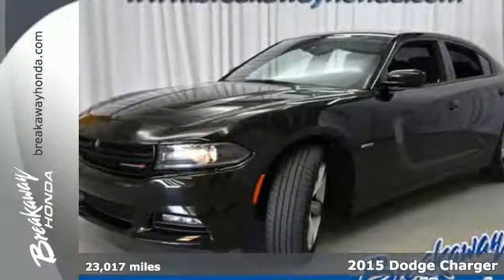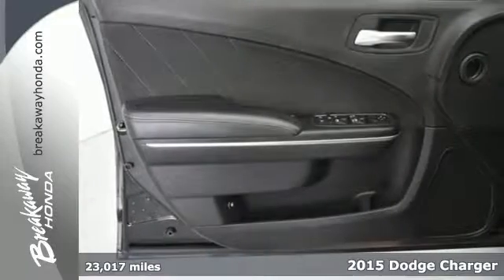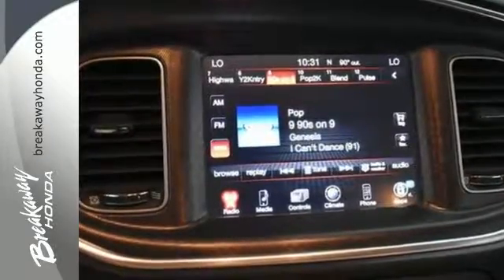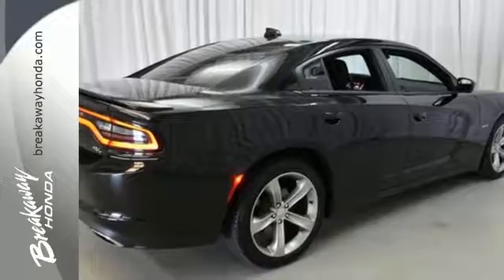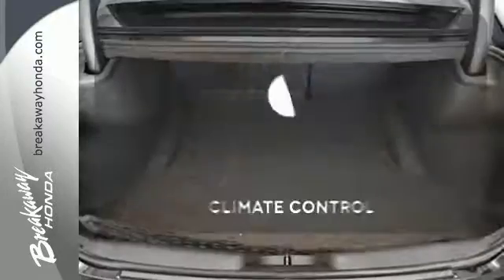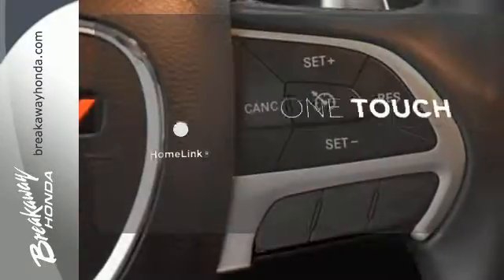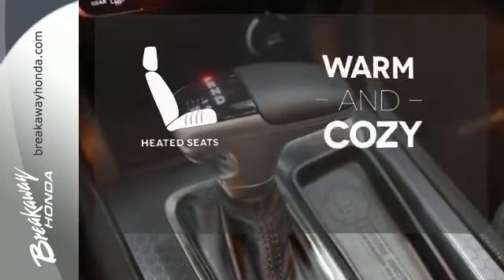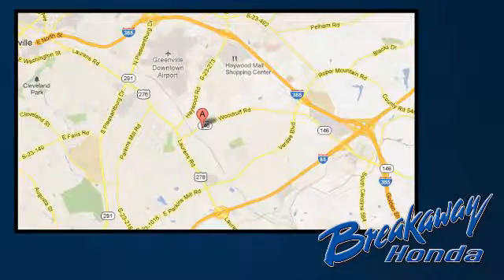Used 2015 Dodge Charger Greenville SC Easley, SC 161958A - SOLD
Year: 2015
Make: Dodge
Model: Charger
Trim: R/T
Engine: HEMI 5.7L V8 Multi Displacement VVT
Transmission: 8-Speed Automatic
Color: Black
Interior: Black
Mileage: 23017
Stock #: 161958A
VIN: 2C3CDXCT7FH735244
NO ACCIDENT HISTORY ON CARFAX! And BLUETOOTH. AM/FM radio: SiriusXM, Front dual zone A/C, Heated front seats, Power driver seat, Speed control, and Wheels: 20" x 8.0" Premium Painted Aluminum. Set down the mouse because this 2015 Dodge Charger is the car you've been hunting for. The quality of this superb Charger is sure to make it a favorite among our educated buyers.

Address:
330 Woodruff Rd